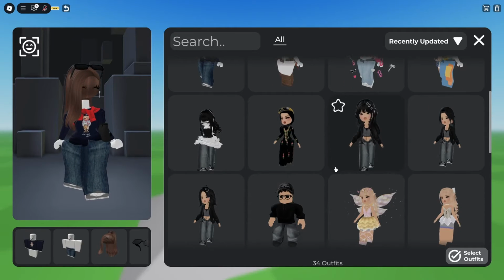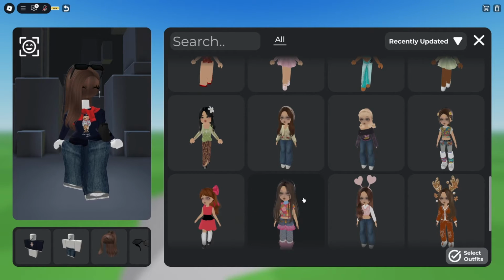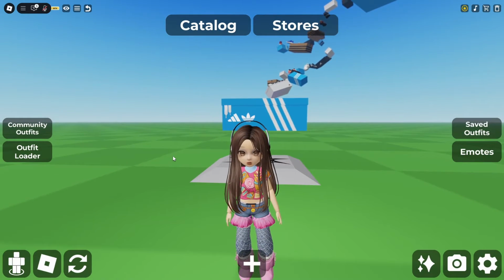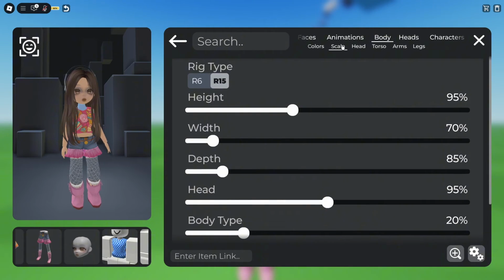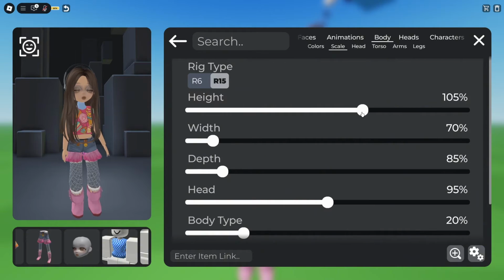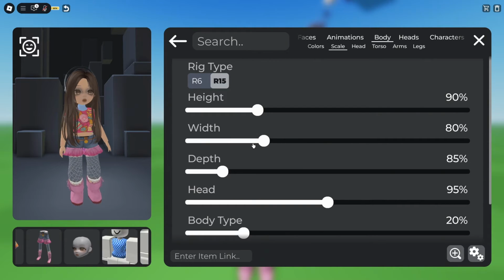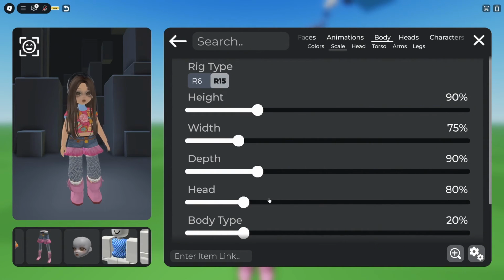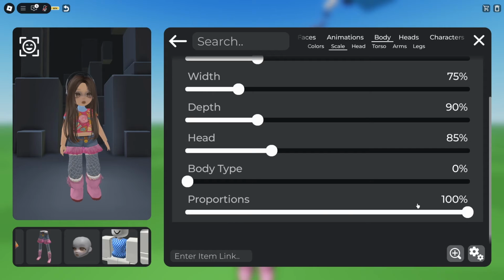📐 Customize Body Size & Proportions! Roblox Catalog Avatar How-To 🎮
📐✨ Ready to level up your Roblox look? Learn how to Customize Body Size & Proportions step-by-step in the Roblox Catalog Avatar Creator! 🎮🧍‍♂️

In this quick and easy tutorial, I’ll show you exactly how to resize your avatar’s body parts, adjust proportions, and create a look that’s totally you — taller, shorter, slimmer, bulkier… it’s all possible! 💪🌟

✅ What you’ll learn:
✔️ How to rescale your avatar’s body like a pro
✔️ Tips for perfect proportions — no weird clipping!
✔️ How to mix & match styles with accessories
✔️ Beginner-friendly tricks to make your avatar stand out

💡 Stop looking like everyone else — design an avatar that’s unique and shows off your style!

💬 Got questions or want more avatar hacks? Drop them in the comments — I love helping you all out! 🫶✨